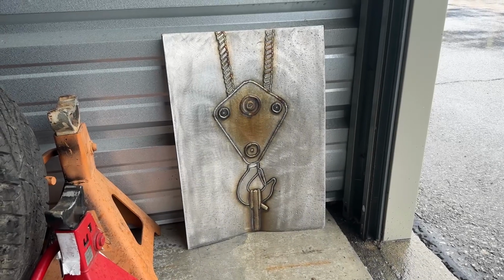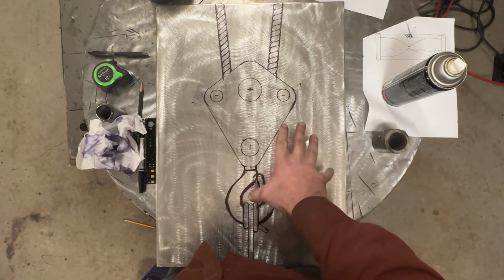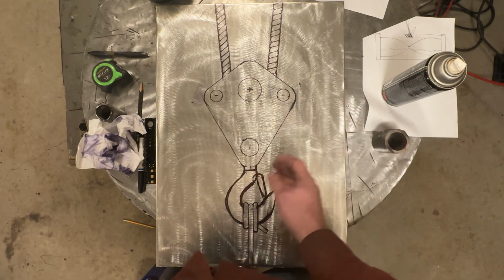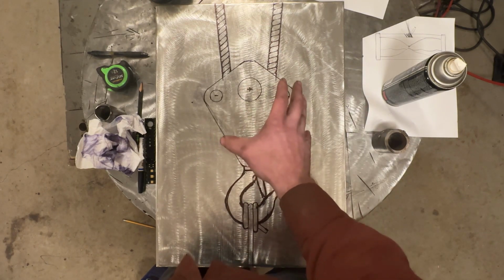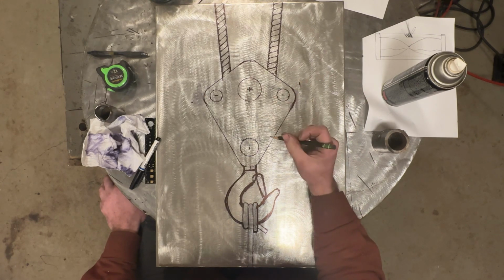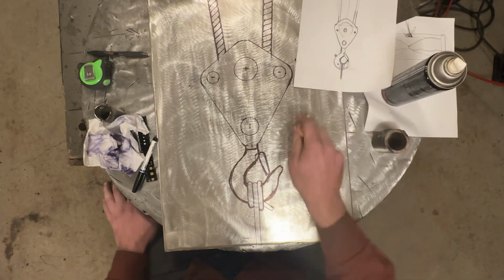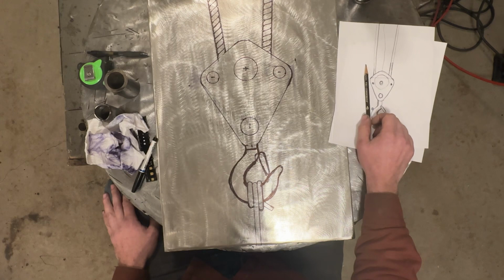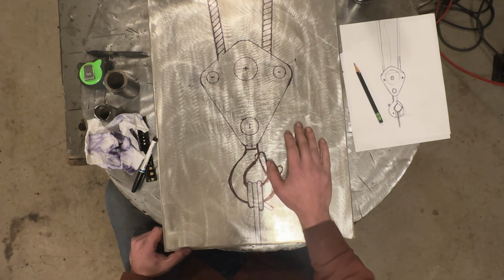Welding art 🖼️ with tig 🪝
In this episode we tackle welding some art.  I apologize for the video quality, it was shot so long ago I can’t exactly reshoot it lol.

0:00:00 Intro
0:00:29 let’s get into it
0:01:07 let’s talk about where we are at
0:07:53 let’s finish it up
0:09:49 the finished art